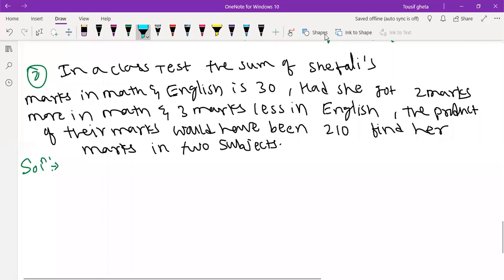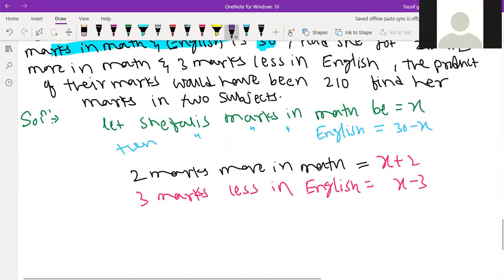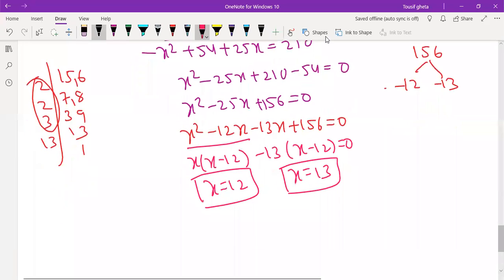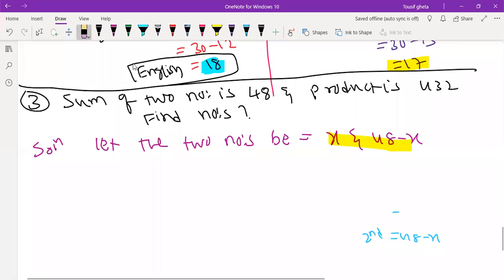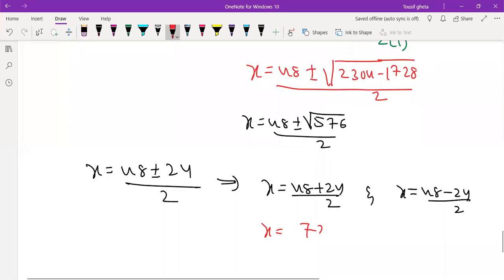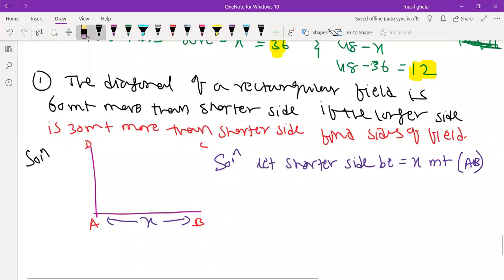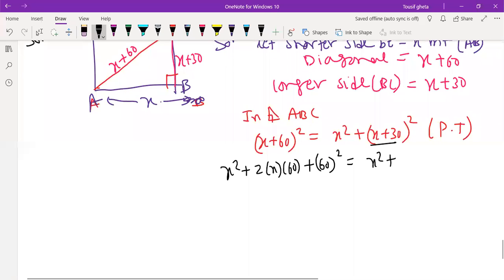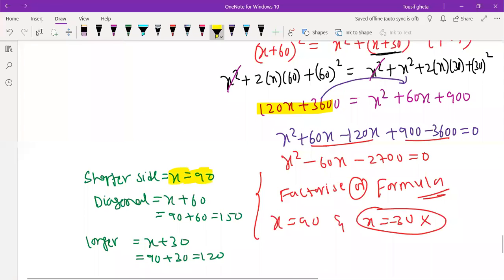Class 10 math